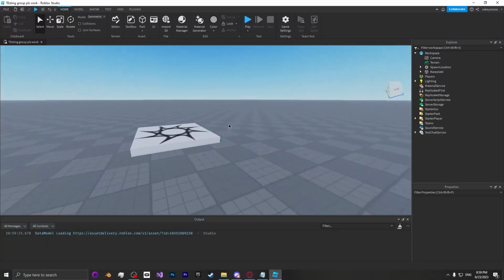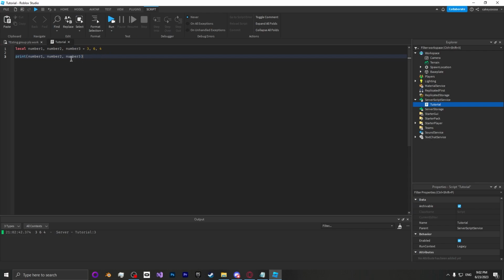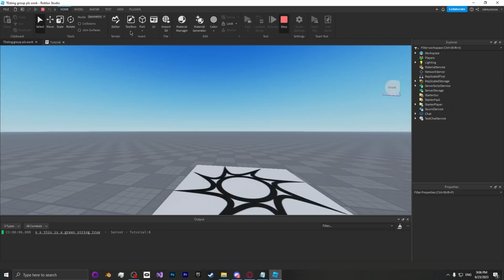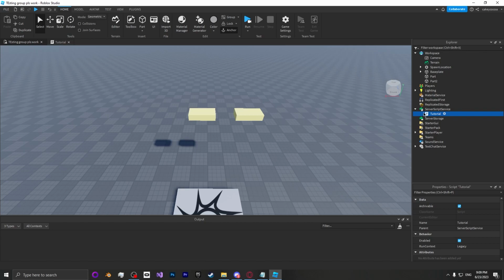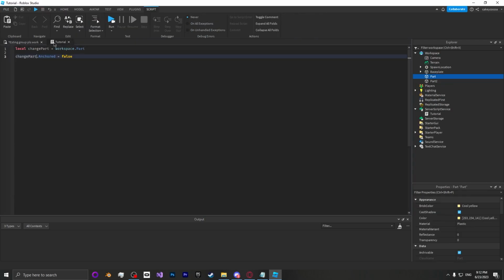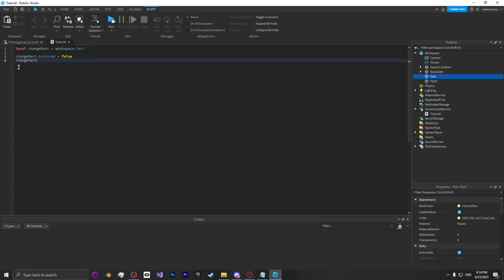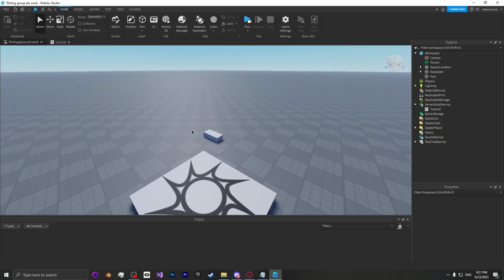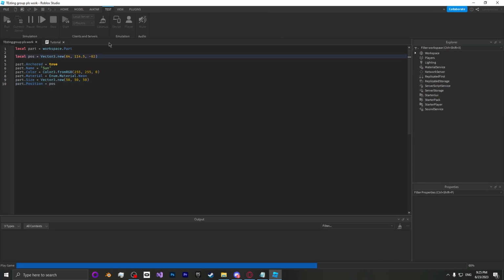Roblox Scripting Tutorial #2: Variables & Properties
Time Stamps:
0:00 Intro
0:10 Variables
4:34 Comments
5:57 Continuing variables
6:43 Multi-line comments
7:10 Finishing variables
7:50 Properties
9:08 Explaining children & parents in programming
10:11 Continuing properties
19:15 Challenge
21:40 Challenge solution
23:03 Outro